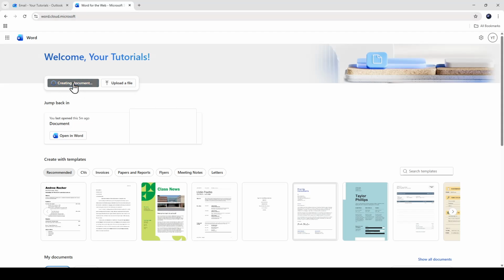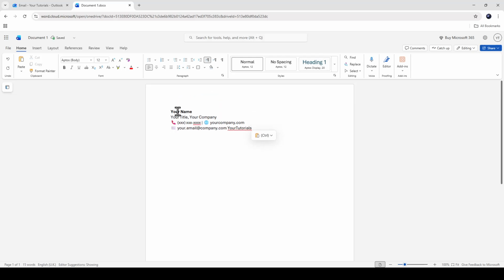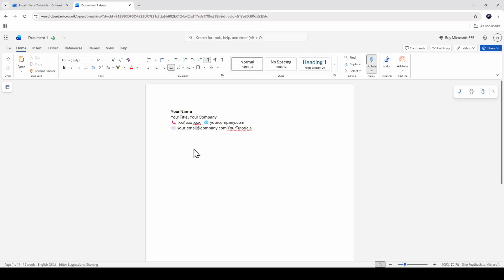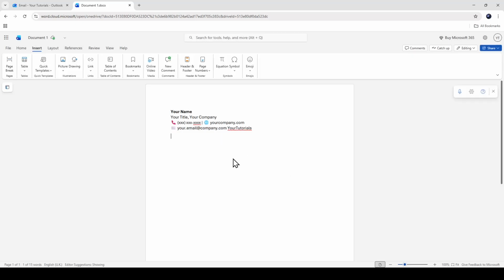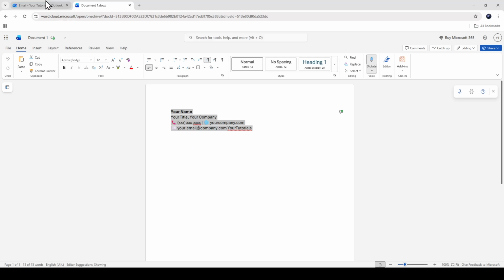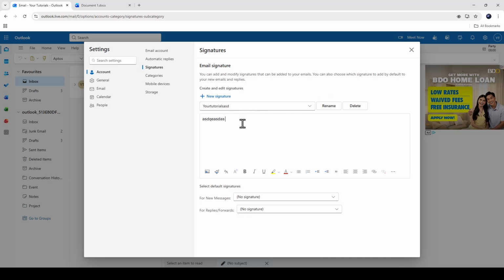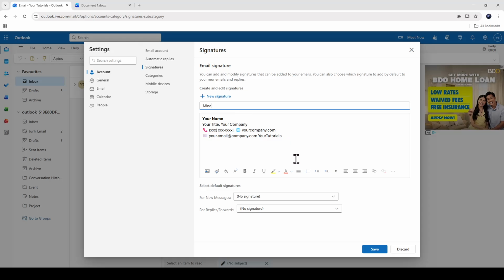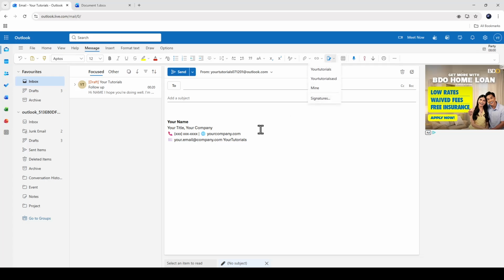How To Create A Professional Email Signature In Word For Outlook – Easy (2025)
A professional email signature helps you stand out and look credible. This guide shows how to design a clean signature in Microsoft Word and then import it directly into Outlook for consistent branding.

⏱️ Timestamps:
0:00 – Introduction
0:40 – Design a signature in Word
1:20 – Add logos & formatting
2:00 – Copy signature into Outlook
3:00 – Assign signature to accounts
4:00 – Test email signature